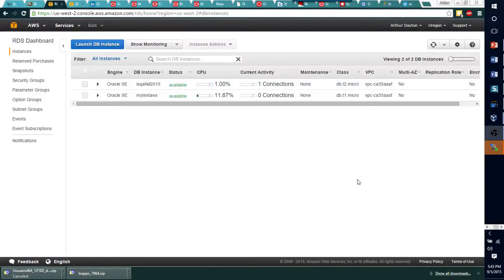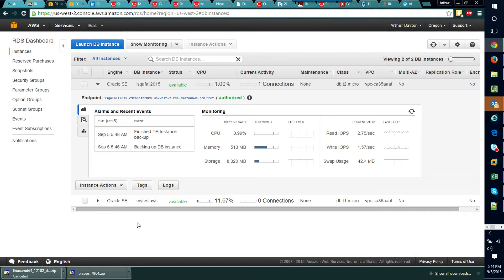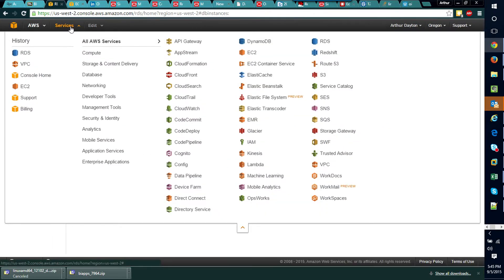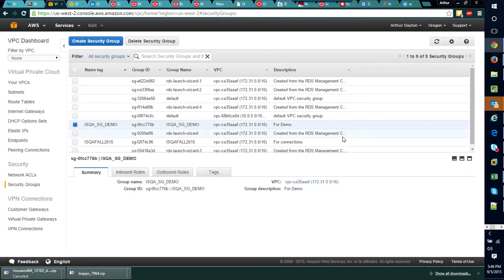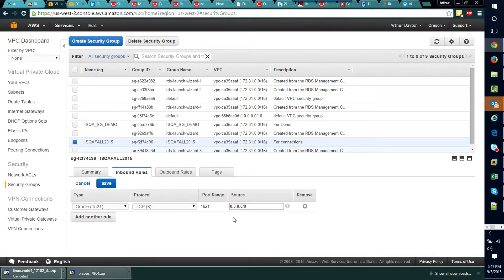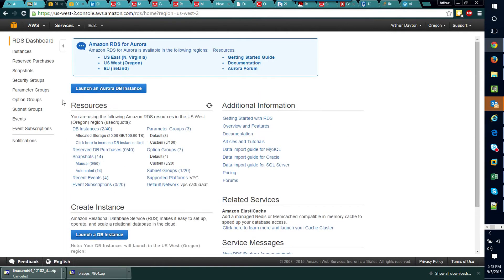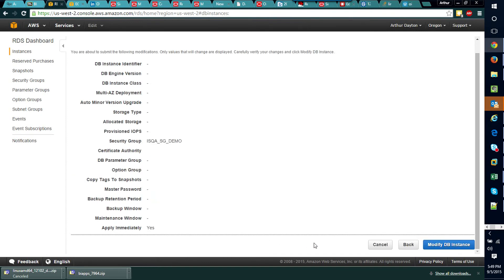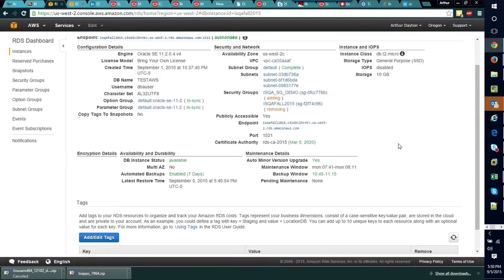Amazon Web Services Create Oracle Database Part3 Create Security Group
2015 Fall ISQA 8306/4300 DATABASE ADMINISTRATION Creating Oracle Database on Amazon Web Services Part3 Creating Security Group for remote connections